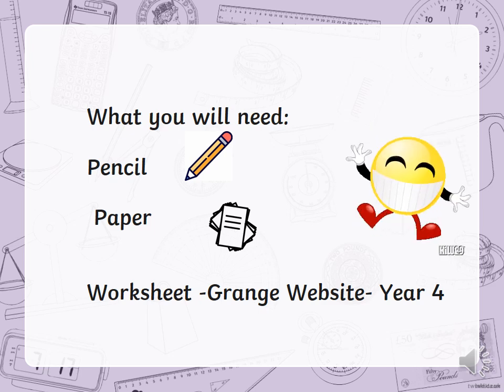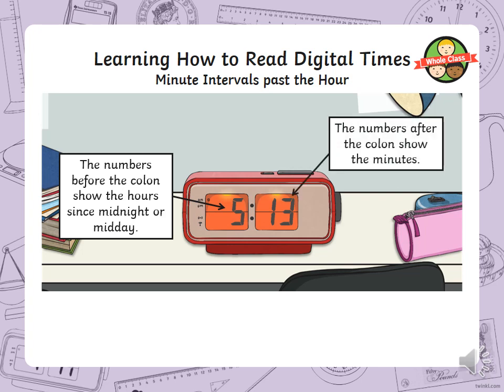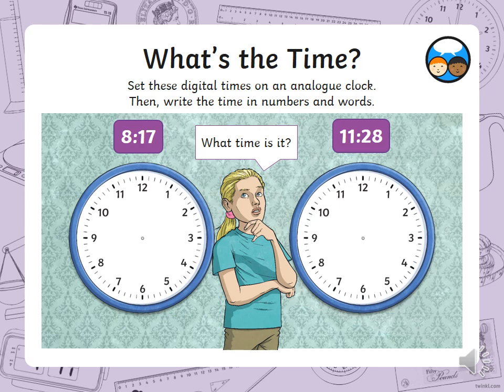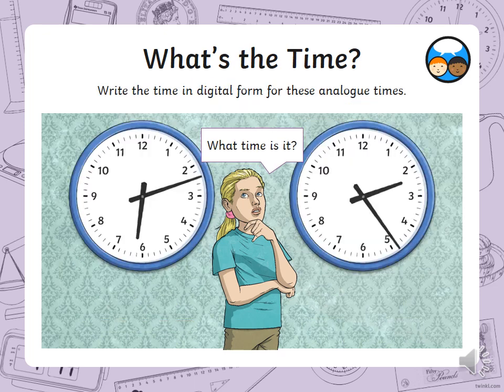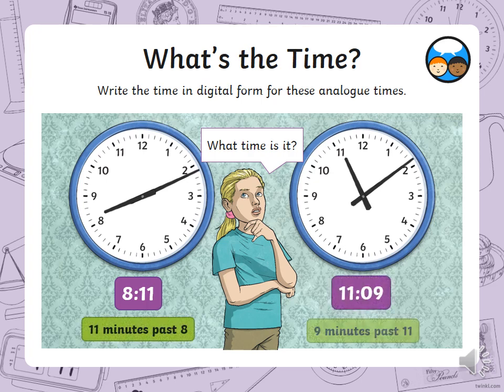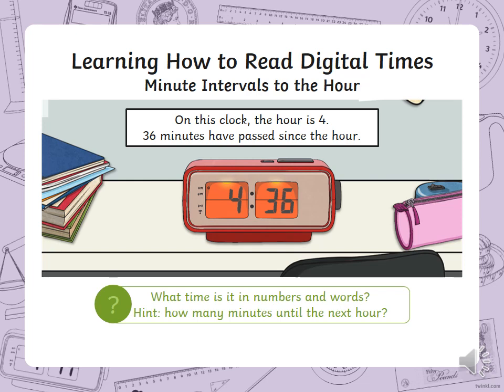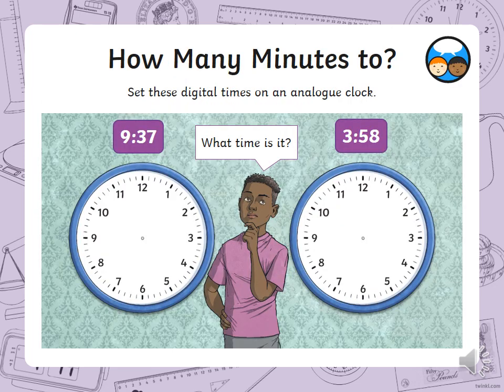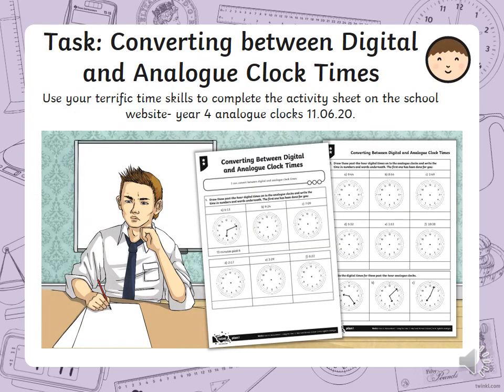11 06 20 Year 4 Maths - Time Digital to Analogue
Thursday's Maths lesson for Year 4. You will also be awarded Class Charts points and possibly achieve a certificate too!